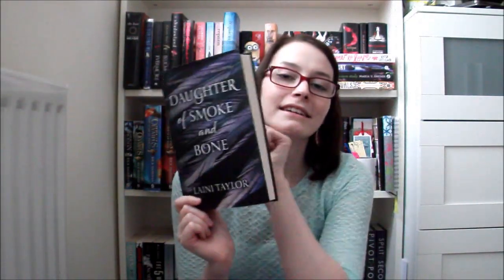March Book Haul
I apologise for how late this video is, but better late than never!